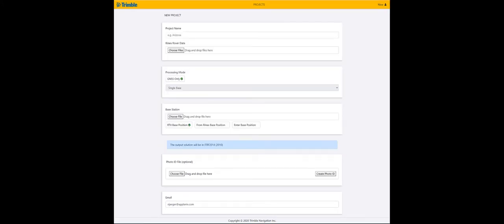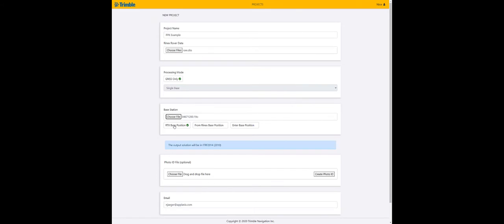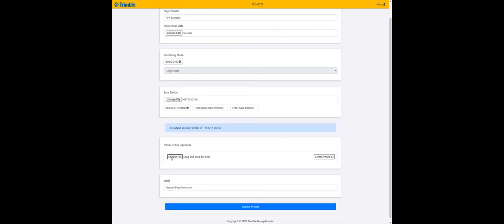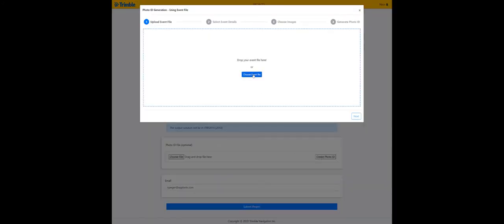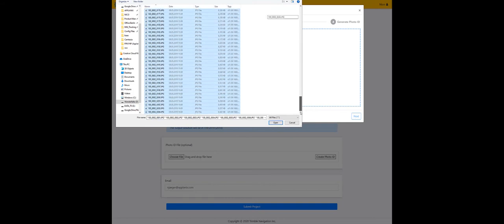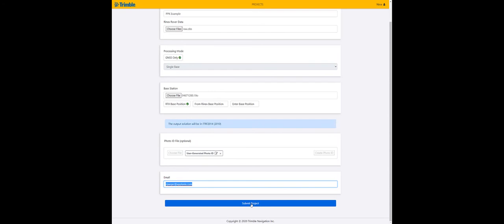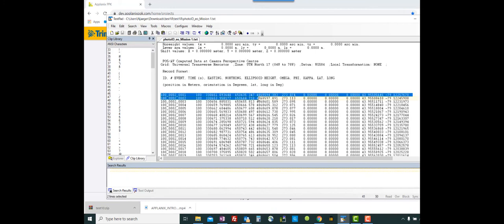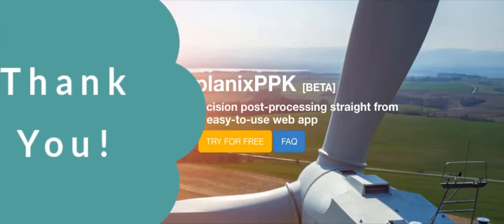What is PPK (ApplanixPPK)?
ApplanixPPK is a Web App Cloud Service for UAV PPK (post-process kinematic). Your GNSS trajectory gets refined by using your base station, CORS stations (SmartBase) or the post-processed RTX (PP-RTX) concept. PPK vs. RTK is of higher precision and more robust, plus it eliminates the need for additional hardware for RTK corrections. The PPK solution is generated within minutes and provides also savings to ground control point (GCP) need in the field.

Applanix PPK is optimized for DJI drone PPK (e.g. Phantom 4 RTK), but can be used for others as well as long as the Rinex Rover data are available for upload. The Web App supports the MRK event file to generate the GNSS position for the image locations (exposure time), but it also supports a generic ASCII event file format.

Different PPK solutions are delivered such as an ASCII file @exposure time and @1Hz frequency. ApplanixPPK creates also a direct link to Trimble Inpho UASMaster software to continue your UAV photogrammetric mapping project.